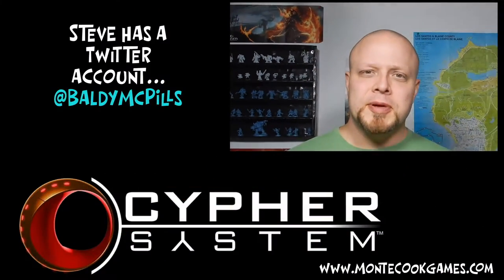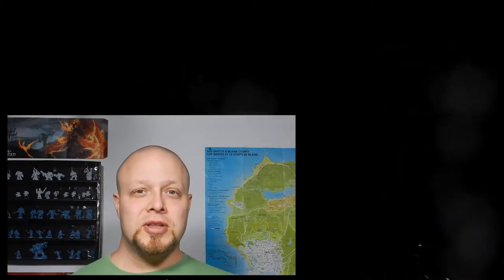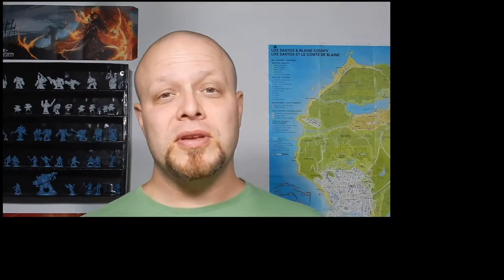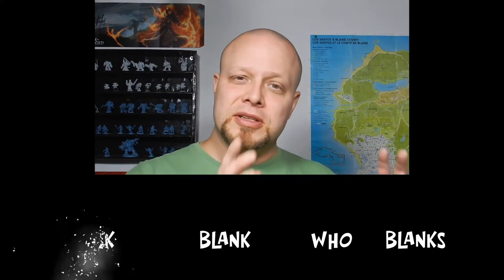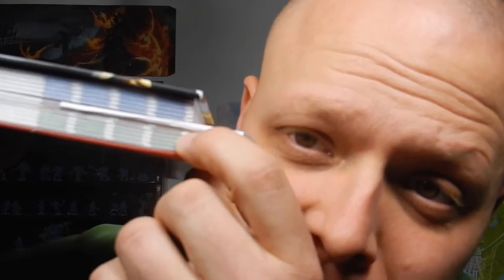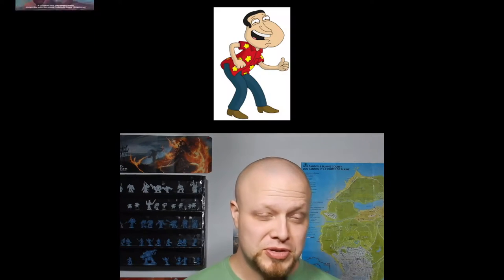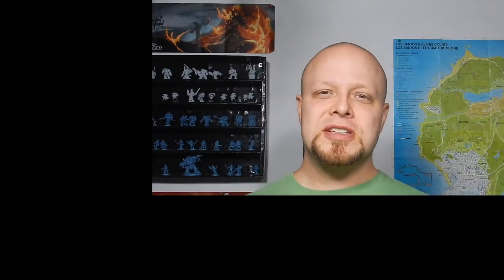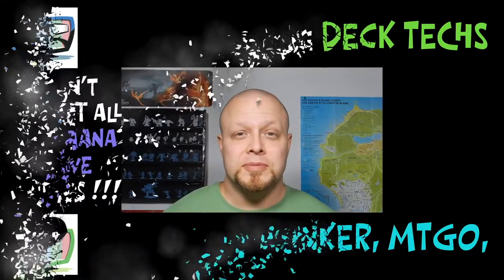The Cypher System and Steve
Hello everyone !!!

I've been toying around with the Cypher System for the last few months and I thought I would put together a review.  I'm hoping to cover a number of games for this vlog series.  Not necessarily RPG's but I do have a soft spot for them.

This game has a website here...

I talked about Rifts, you can check that out here...

I mentioned Drive thru RPG, you can check them out here...

I think Glenn Quagmire made an appearance from Family Guy.

That's it ladies and Gentlemen, peace..

-Steve